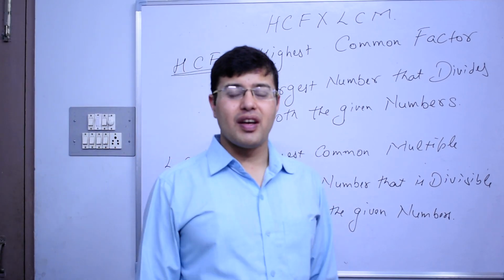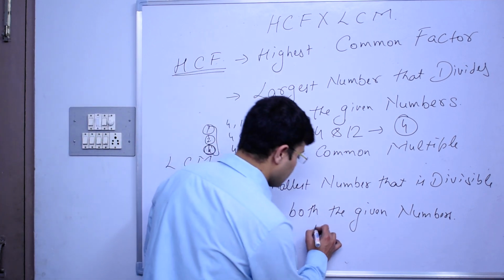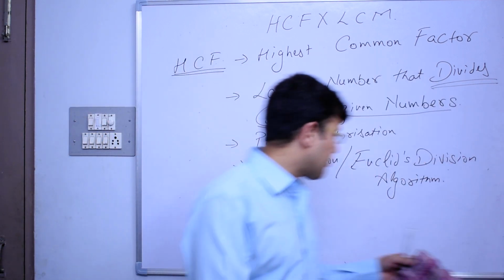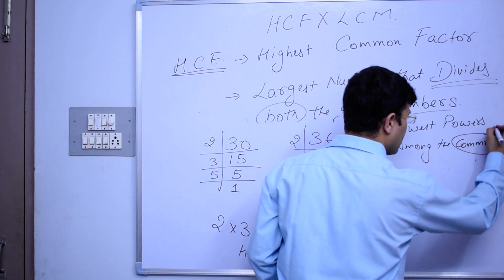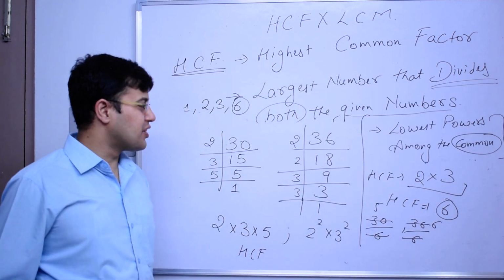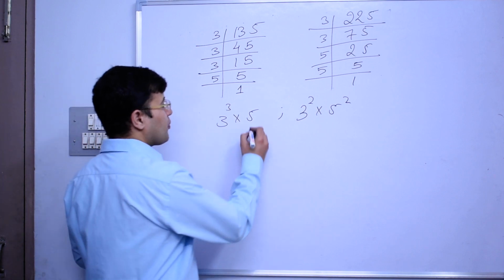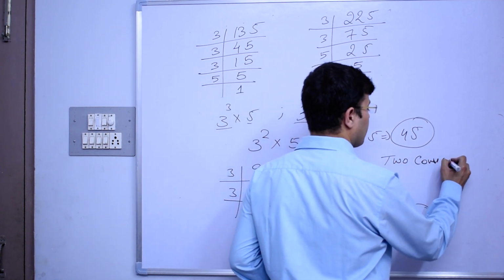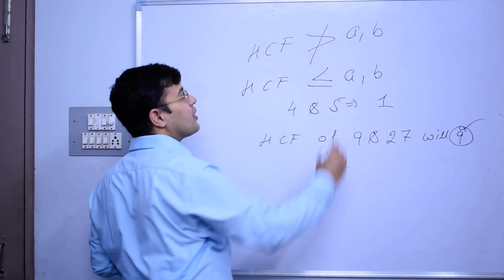HCF and LCM, CHAPTER -1 REAL NUMBERS, BASICS FOR ALL COMPETITIVE AND GOVT. JOB EXAMS. PART 2/6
Video intends to give an easy and descriptive way to learn and understand the concepts of mathematics. Here we are describing HCF & LCM. This chapter is a part of Class 10, but must be understood as a basics of mathematics. All Competitive, Govt. Job Exams have questions on HCF & LCM, so its better to understand the concept first and then go for the Shortcuts. As concepts are Permanent and Shortcuts are Temporary.  Lecture is delivered by Saurabh Sir who is M.Tech and carries more than 10 years of teaching experience. Entire concepts of mathematics and science will be covered in our youtube channel. Engineering Subjects and Technical videos will follow.

The Concepts will definitely take time to improvise with lot of Practice, however if basics and ethics are followed these can be covered up.

You Just have to keep trying at your own Pace. Dedication Requires a Fuel let your Practice and Hunger for Knowledge be that Fuel.